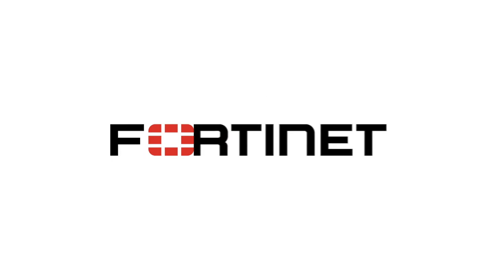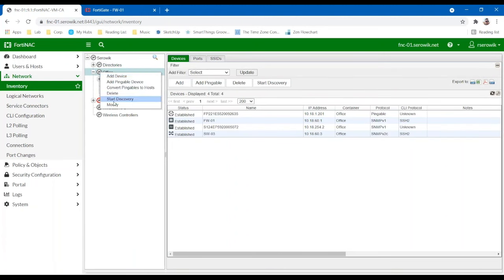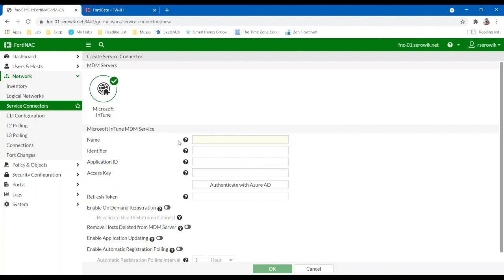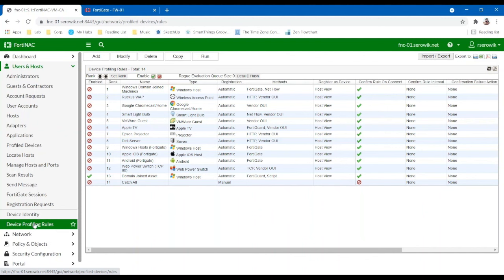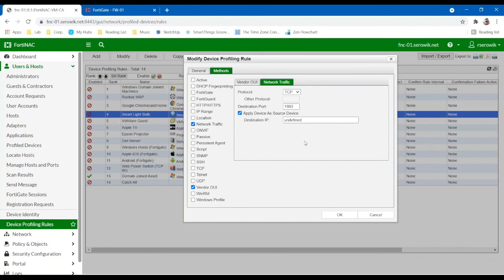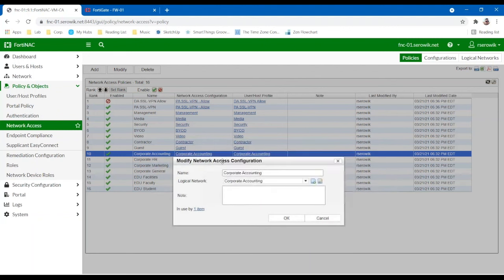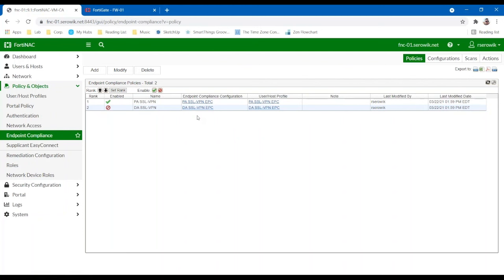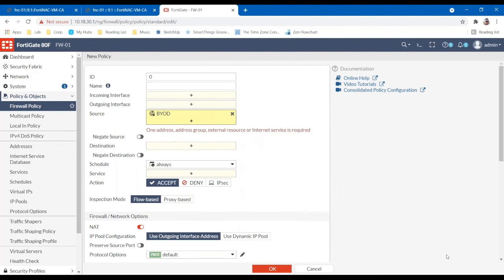FortiNAC Demo | Fortinet's Network Access Control Solution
This video will walk you through the key capabilities and use cases of FortiNAC, Fortinet's Network Access Control Solution. Find out how FortiNAC does device discovery, profiling, classification, access policy creation, segmentation, vulnerability detection, response, and remediation. FortiNAC is the foundation for ZeroTrust of end devices, whether they're in IT, OT, IoT, IoMT, or IIOT environments.